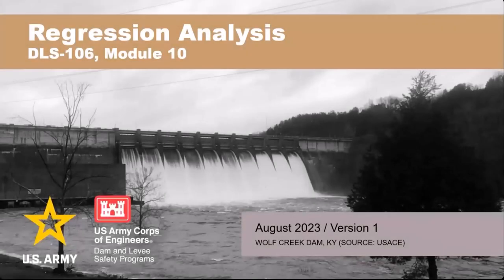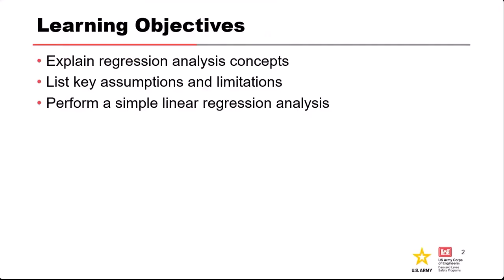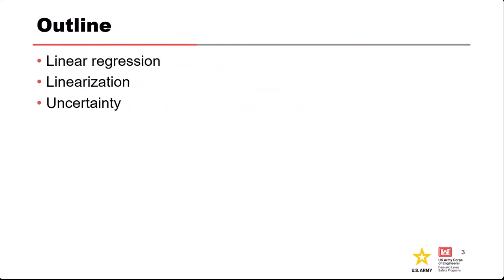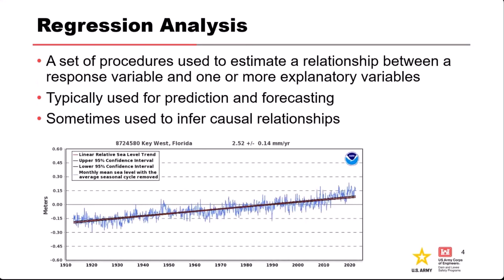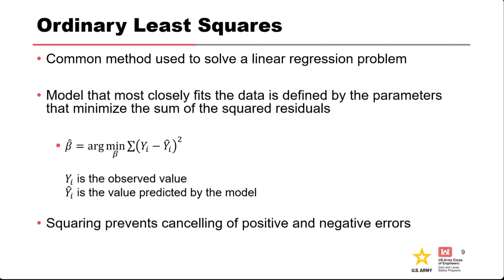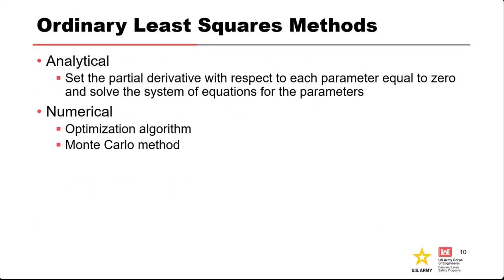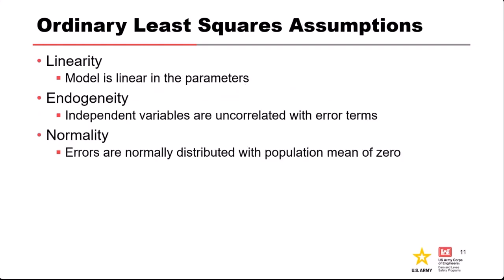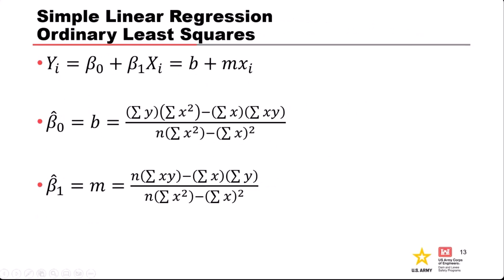DLS-106 Lecture 10: Regression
After watching this video, you will be able to:
• Explain regression analysis concepts
• List key assumptions and limitations
• Perform a simple linear regression analysis